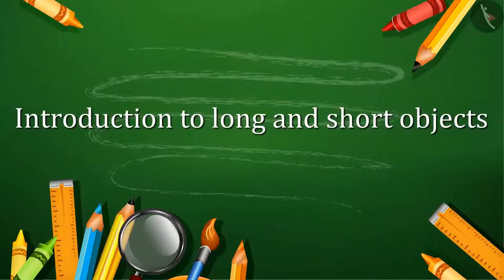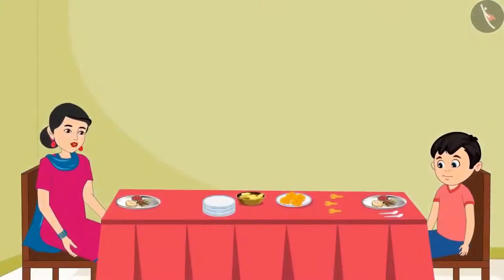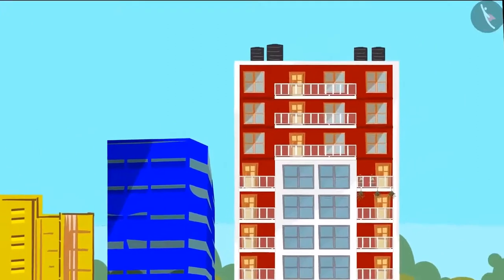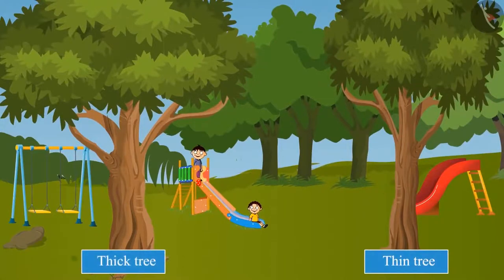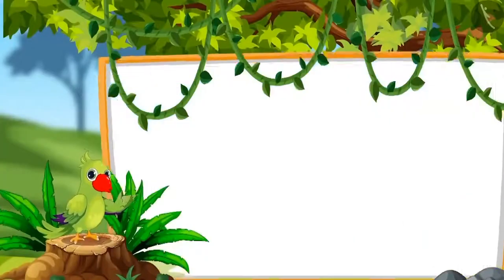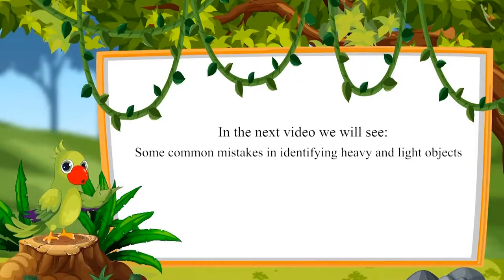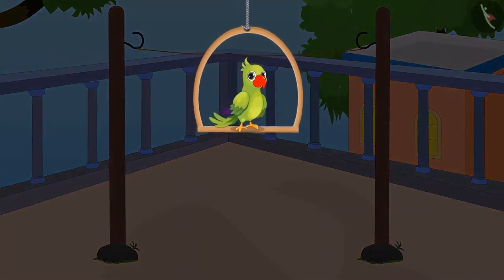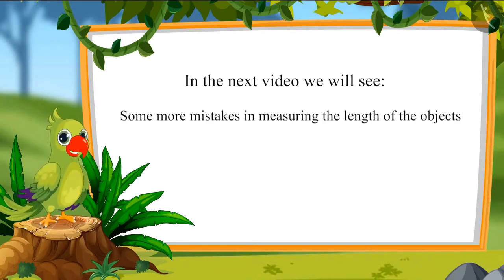Class 1 Maths Chapter 7 'Measurement' full cbse ncert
0:00 Long and Short
10:32 Tall and Short Objects
19:47 Thick and Thin Objects
30:48 Heavy and Light Objects
42:11 Nonstandard units of measuring size of objects
57:09 Near and Far Objects